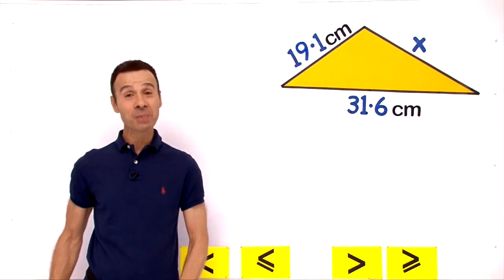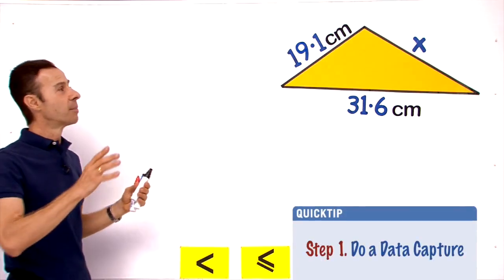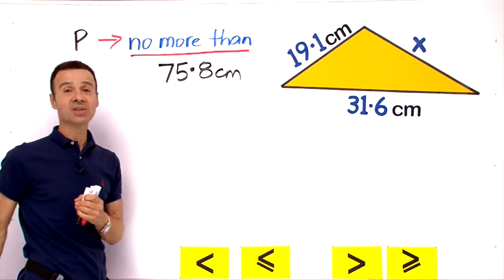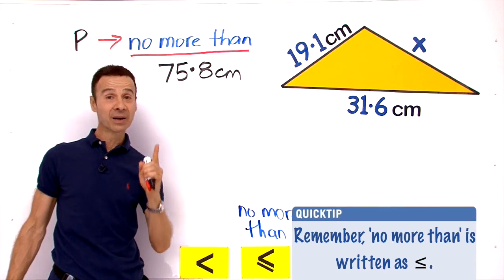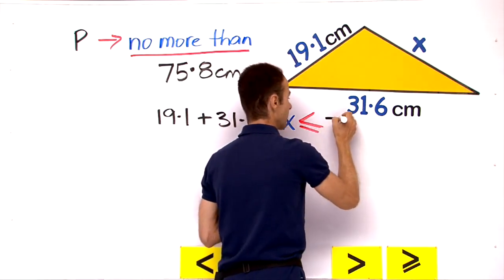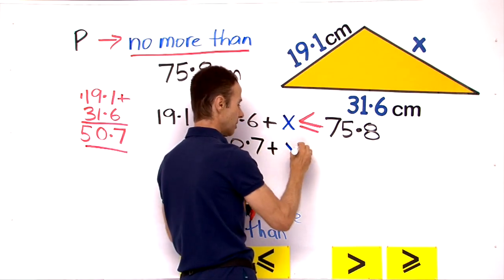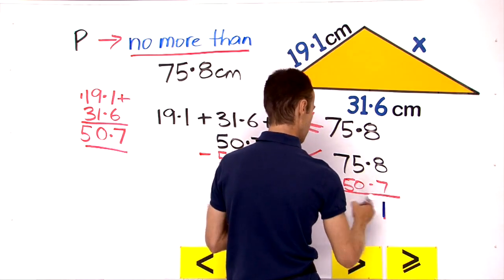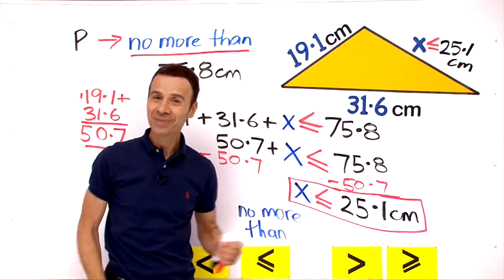3005 02 Inequality Word Problems — Two Step 01